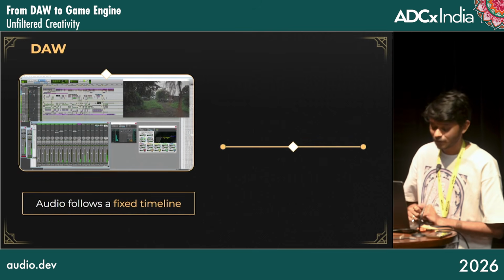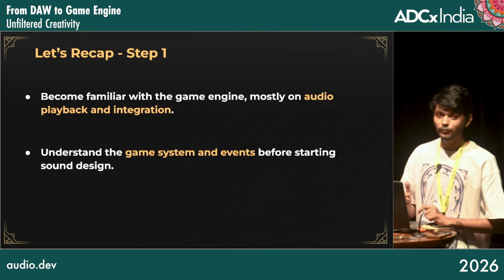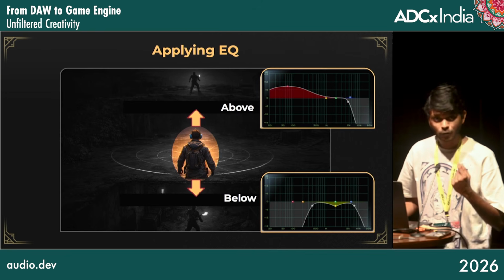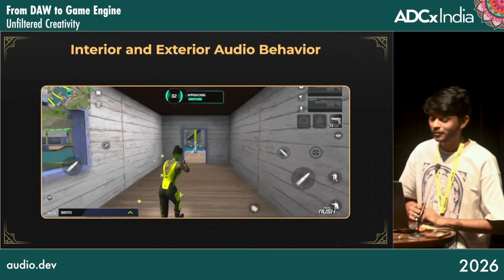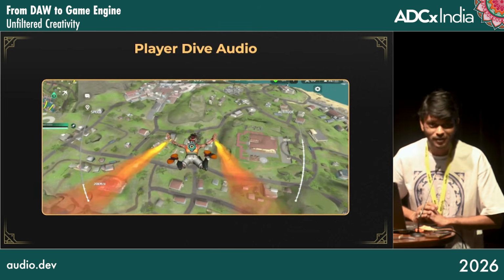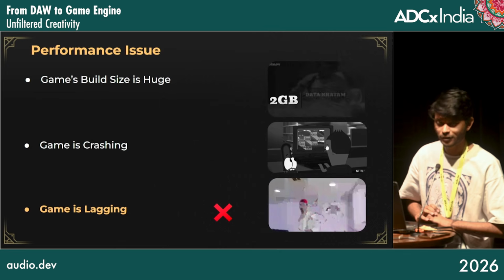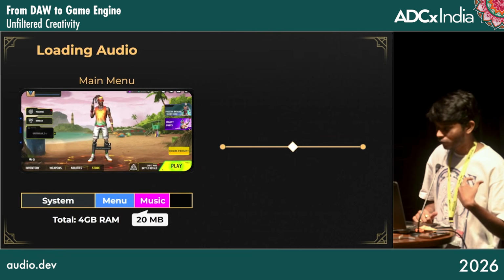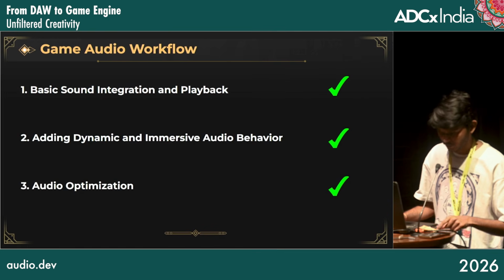From DAW to Game Engine - Unfiltered Creativity - Nikhil Dahake - ADCx India 2026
ADC Bristol ​- 9th - 11th November​

Previously, I worked purely as a sound designer, creating assets in a DAW and handling recording, editing, and mixing. Later, I had the opportunity to work as a Game Audio Designer, where I quickly noticed that programmers often took a long time to integrate SFX and sometimes struggled to understand the intended audio direction.

For example, when working on weapon sounds, my goal was to achieve more dynamic and realistic behavior. However, after discussions with the developer, it became clear that this approach seemed technically difficult or even impossible within the existing implementation. Similarly, for example, for enemy footsteps, I wanted the audio to be fully directional so the player could accurately perceive where the sound was coming from.

To solve these issues, I took efforts to work through the problem myself. Using some mathematical concepts and a few lines of code, I was able to implement the desired behavior and ultimately crack the solution.

Audio engineering itself is a very hard thing, which has a lot of technical terms such as ADSR Envelope , Sidechaining, etc. but I don’t know why we, as audio guys, are always worried about technical terms in programming or game engines. In my experience, it has been quite simple. And that’s what I want to share with you. It isn’t binary whether we understand programming or not, there’s a way to learn it in small phases. And that’s the practical knowledge I’d like to share with you - beginner (understanding integration), intermediate (sound events, mixing, etc.) and advanced (attend and find out!).

If you understand technicalities and design, the audio in your game can be made much more powerful and high-quality. There are a lot of things I achieved in our game - Indus: Battle Royale - to push the quality of our game audio and I want to share some of these advanced techniques with you. With just a little bit of extra effort, you too can add a lot of dynamicness to your game audio and improve overall soundscape.

Nikhil Dahake

Nikhil is a Game Developer and Audio Engineer with experience in gameplay programming, performance optimization, and sound design, focused on creating smooth, fun, and immersive gaming experiences.

Special thanks to the ADC team:

Sophie Carus
Derek Heimlich
Andrew Kirk
Bobby Lombardi
Tom Poole
Ralph Richbourg
Jim Roper
Jonathan Roper
Prashant Mishra